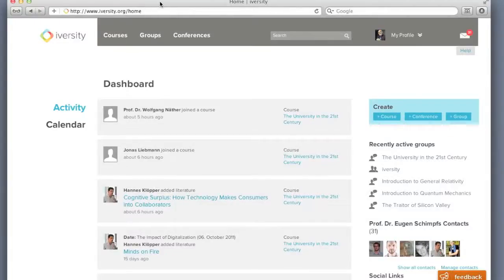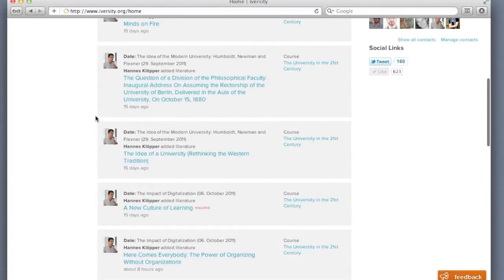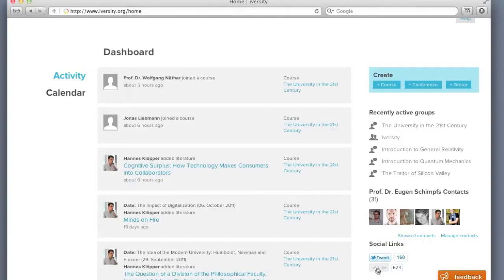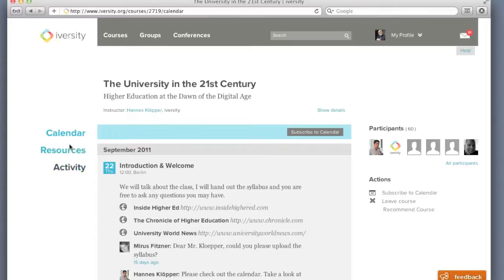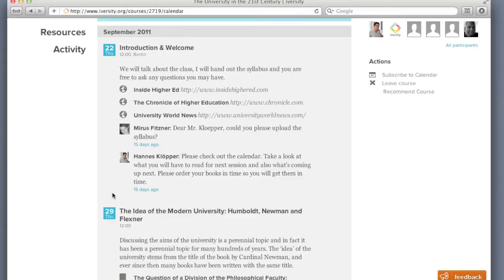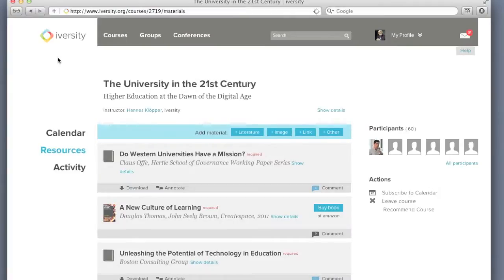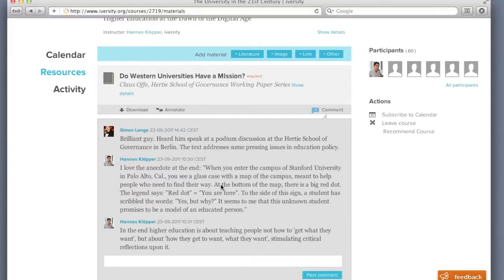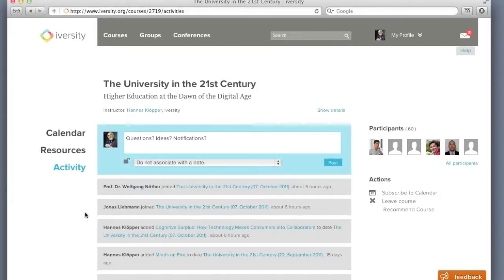un.iversity Tutorials: Course View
iversity allows instructors...

-- to easily set up a course website and upload teaching materials;
-- to further engage and involve their students;
-- to share links, references and general observations in the community without the hassle of starting and promoting a blog;
-- to announce conferences, guest lectures or calls for papers;
-- to collaborate with colleagues internationally.

iversity allows students...

-- to interact with course materials right where they already spend most of their time: online;
-- to collaborate with classmates on assignments (e.g. social reading, collaborative writing);
-- to build an archive of learning materials and problem-related discussions in the cloud.